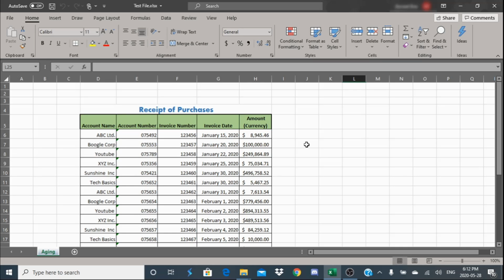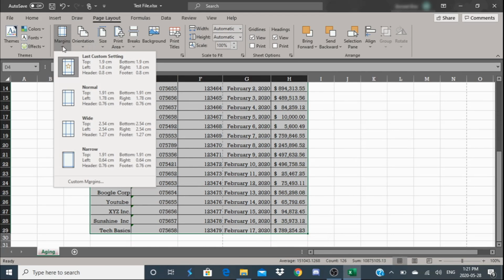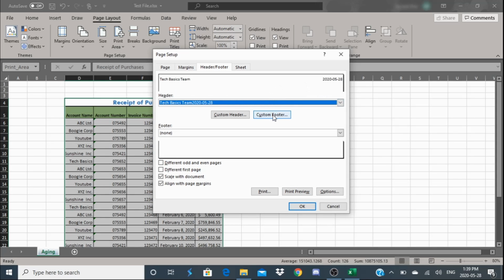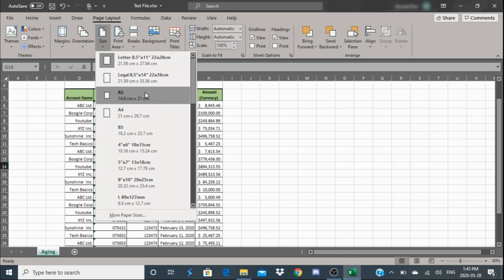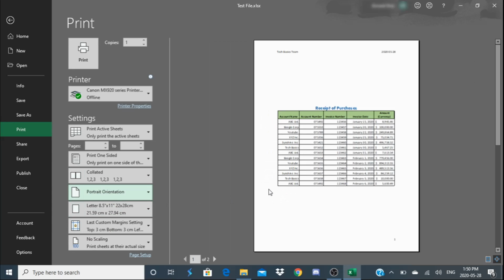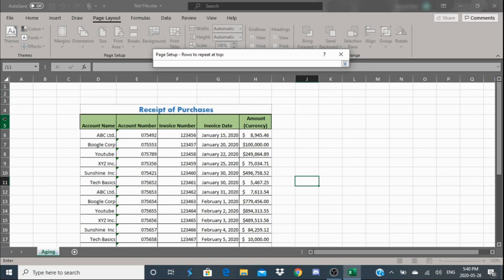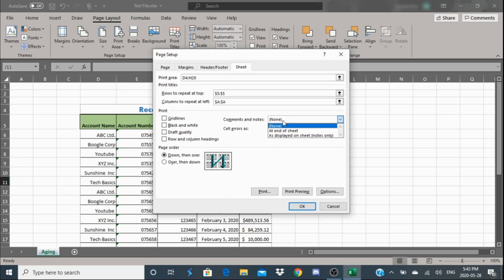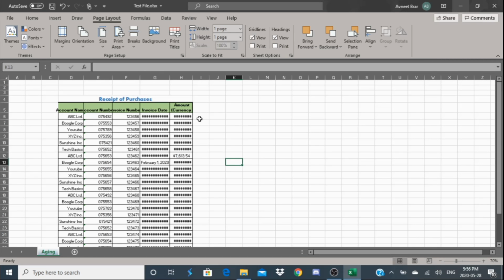Excel Introduction | Page Layout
Today's video is about customizing page size, print size, margins, etc.